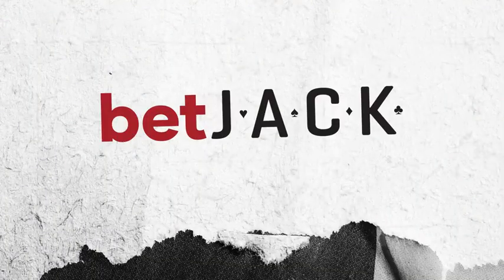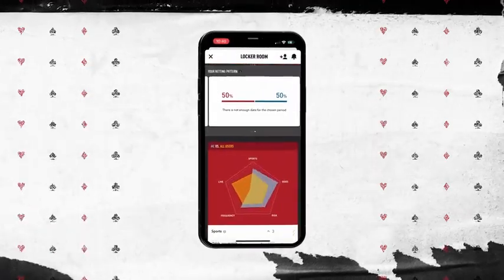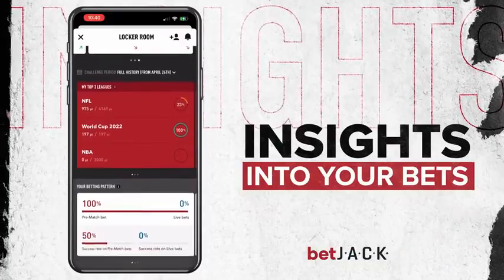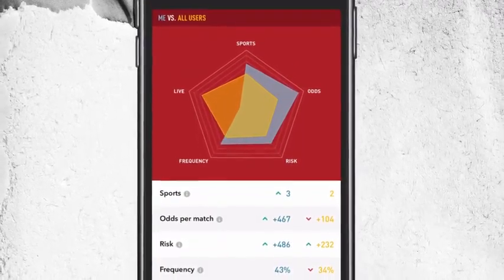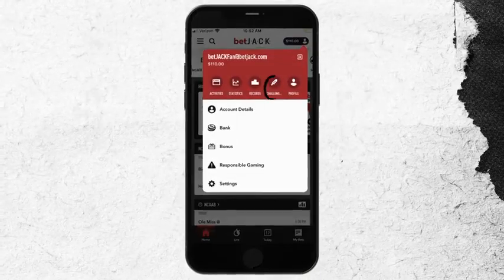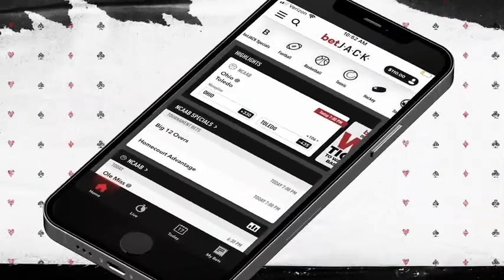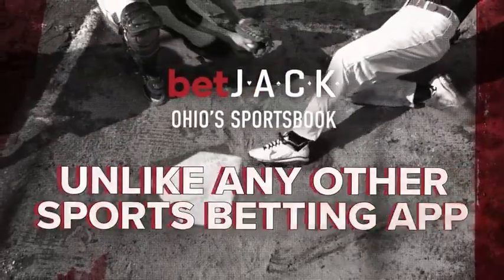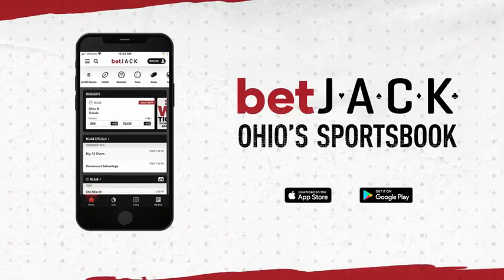betJACK App Overview